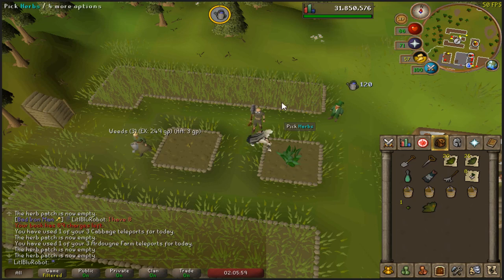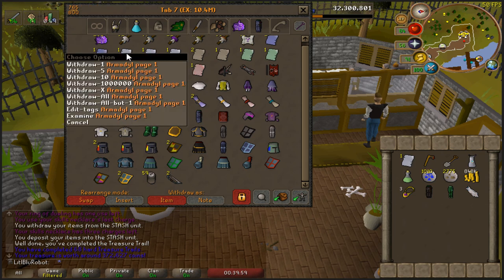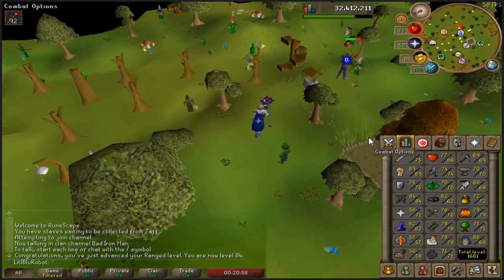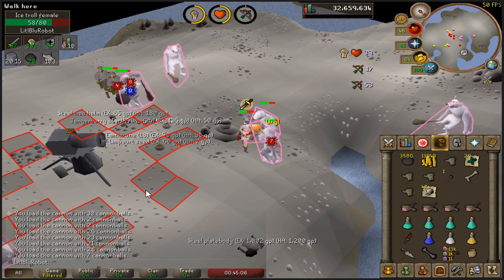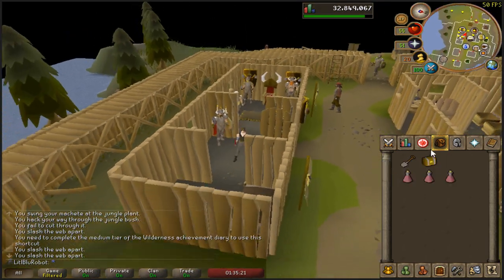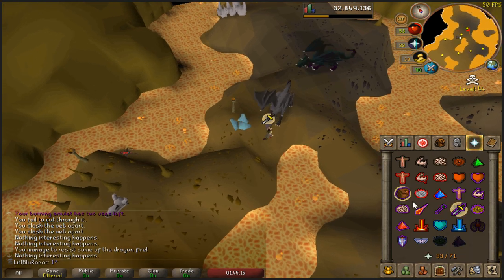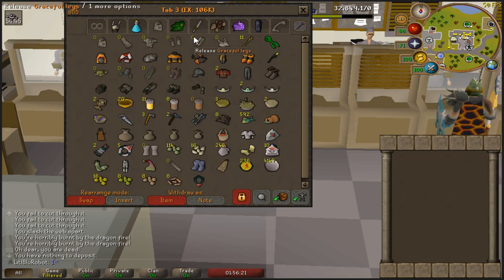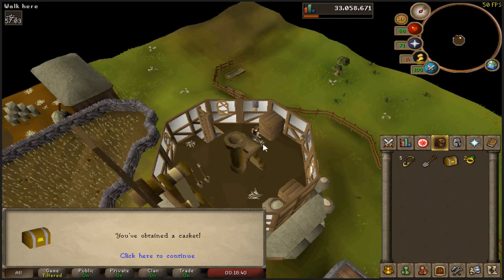[OSRS Ironman #032] Slayer and Catching up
Sunday for sure, maybe

Runescape IGN;
- aqxa (Main)
- LitlBluRobot (Ironman)

Join my Ironman's CC if you want (LitlBluRobot), me and n00bishnoob (QuestsAreBad) are in there whenever we play and ive had some other people join as well, its awesome to meet you, so come say hi :)